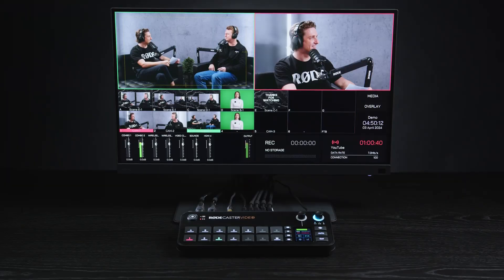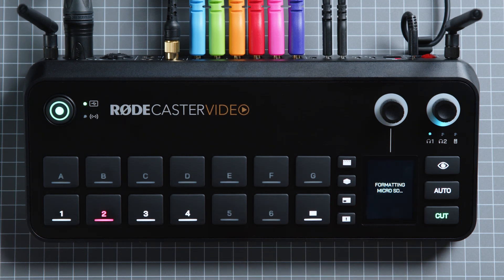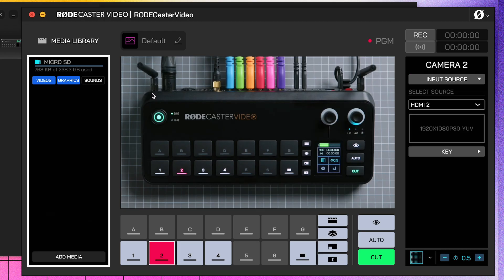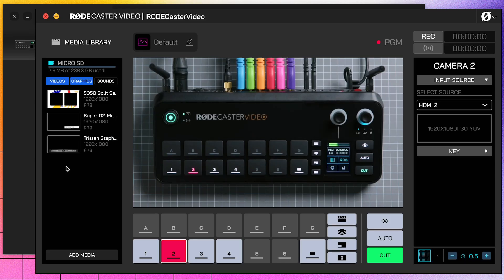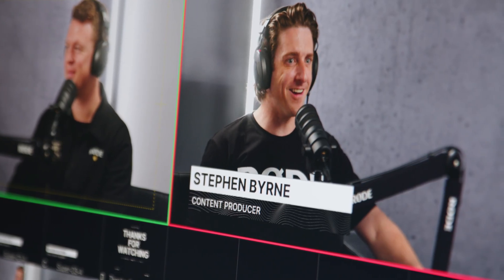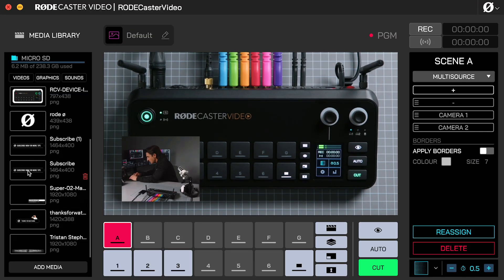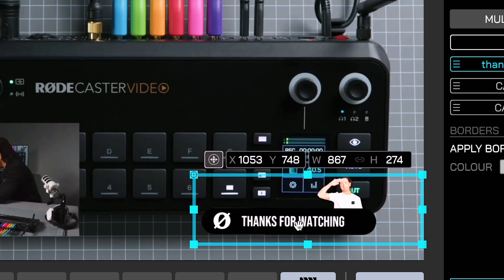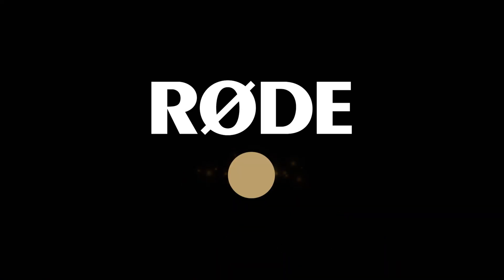How to Use Graphic Overlays on the RØDECaster Video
In this video, Stephen takes you through how to use graphic overlays on the RØDECaster Video.